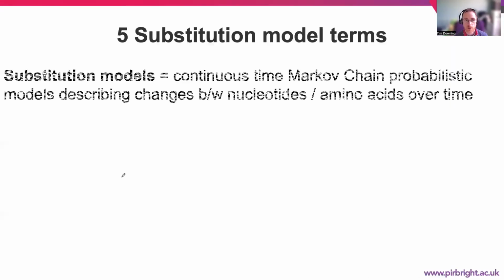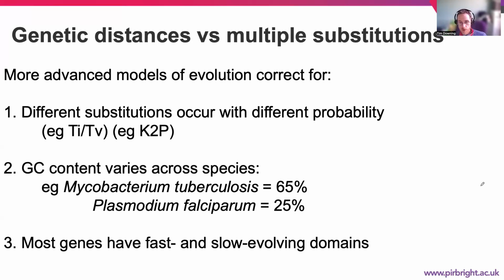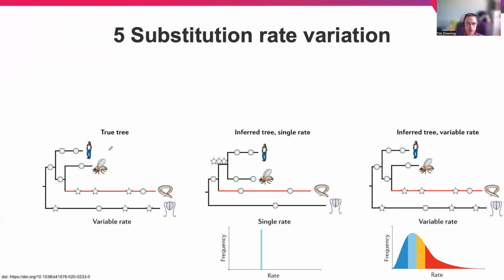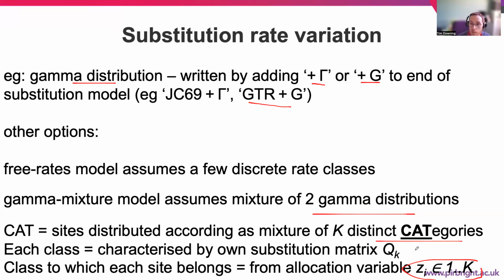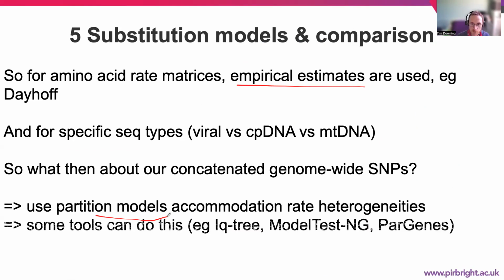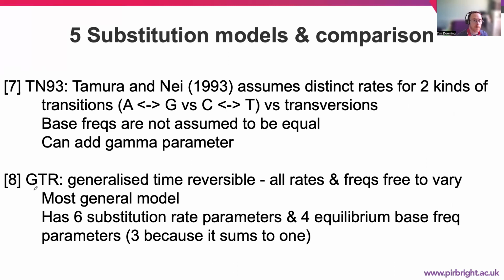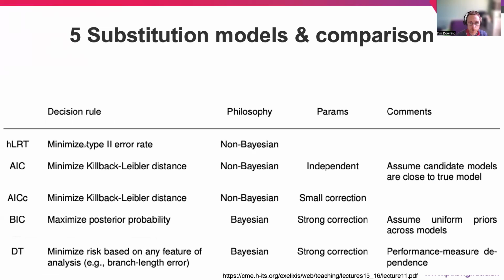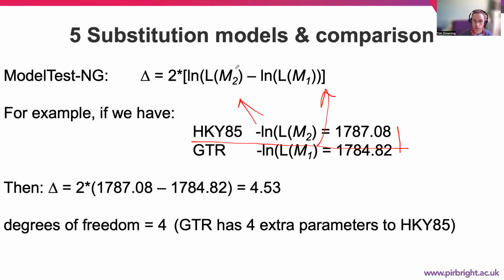G07 Phylogenomics 5 Substitution models